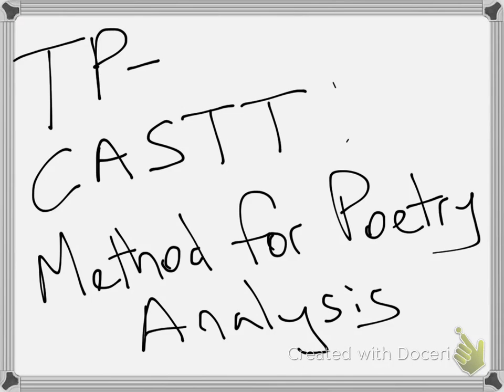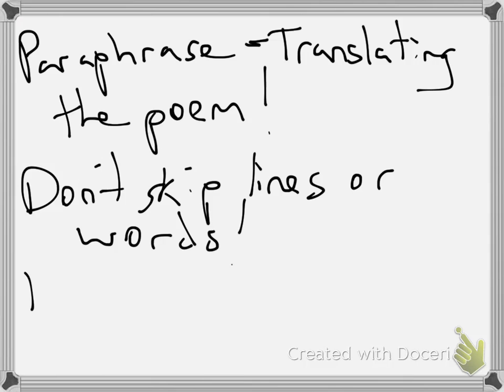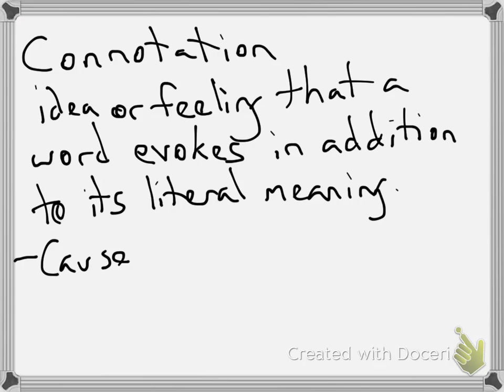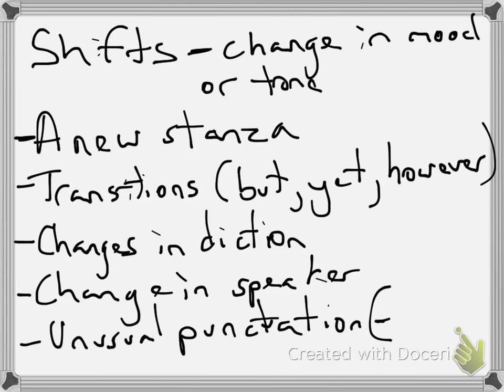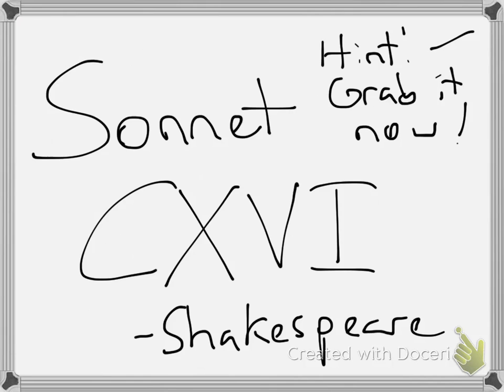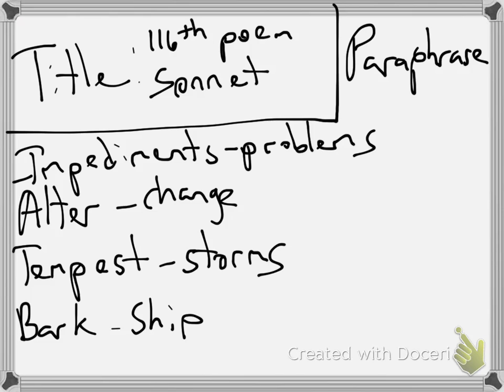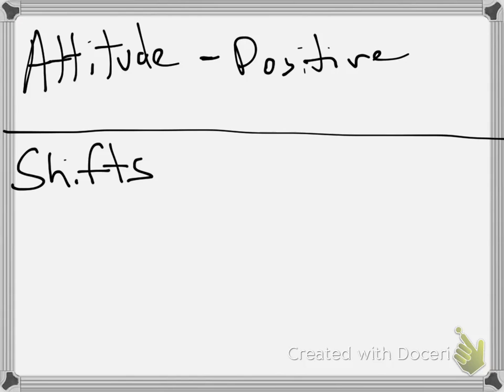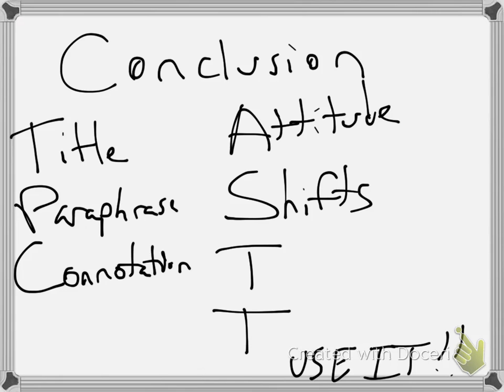Mr. Davis English II Class - TPCASTT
Please watch the video and take notes ON YOUR SONNET SHEET! Please be prepared for your major assignment tomorrow utilizing this analysis method!